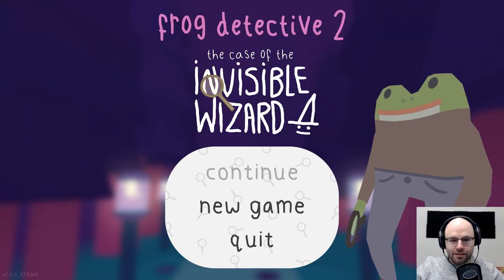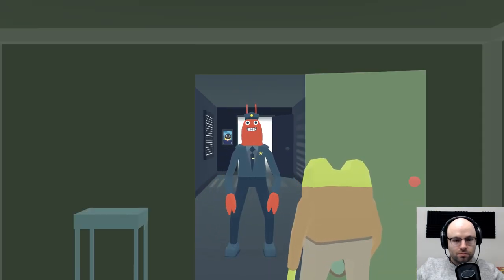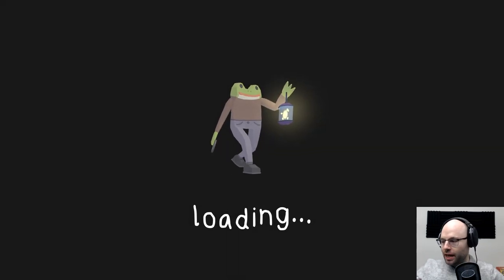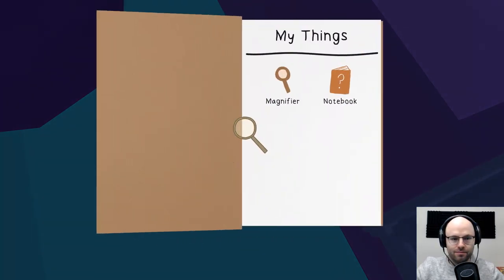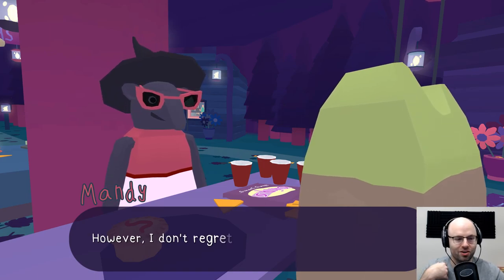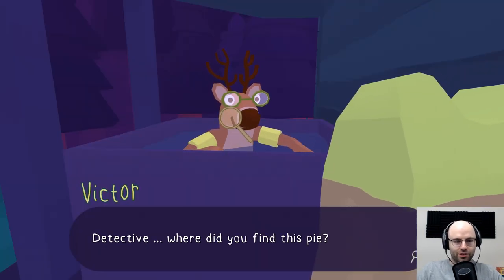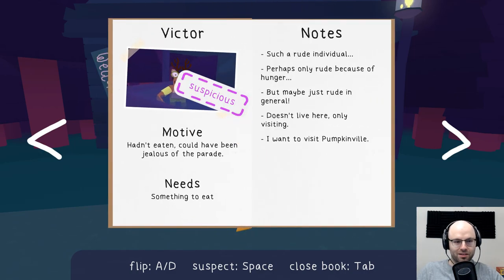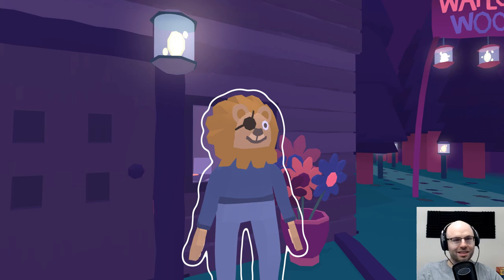Cute and Irreverent Adventure Game - Frog Detective 2! (Northernlion Tries)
Frog Detective 2 is a quirky comedy-adventure game where you play as a frog trying to solve the mystery of a parade gone wrong. Check it out!

About this game:

The famed Frog Detective returns in the most thrilling mystery yet! A town’s welcoming celebration for a mysterious Invisible Wizard has been ripped to shreds by an unknown culprit. The Detective must find out “whodunnit”!